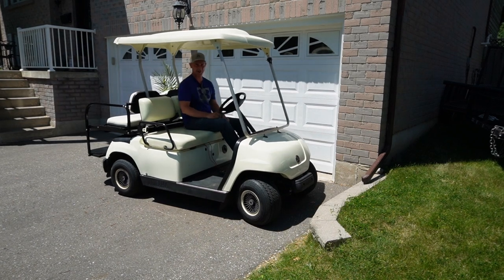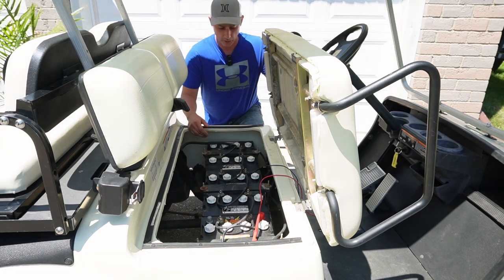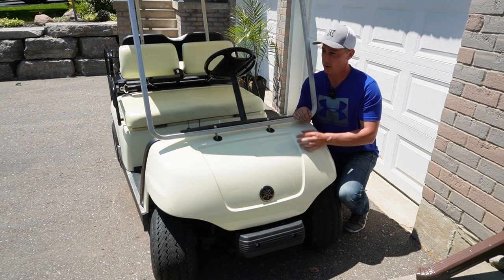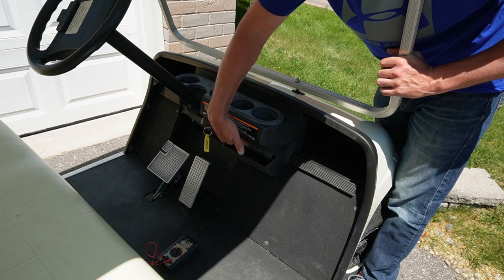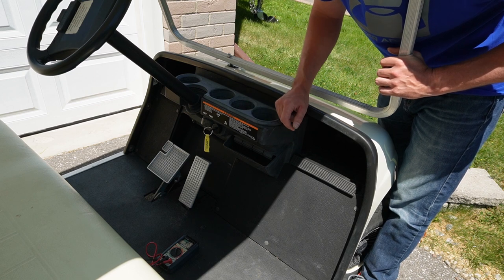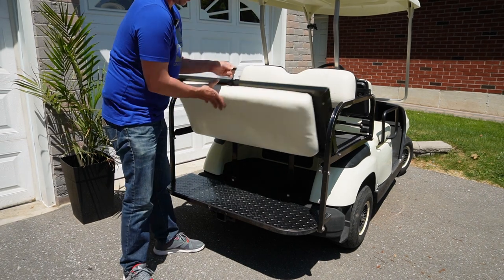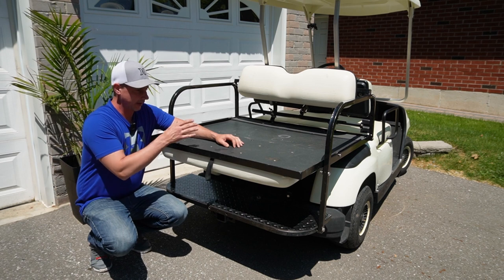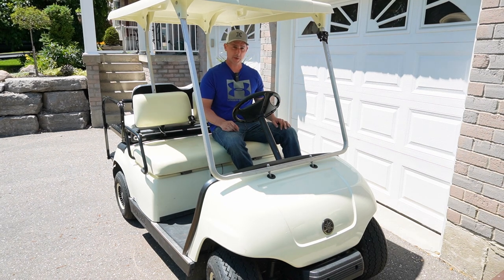New Project Golf Cart!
Recommended Online Store For Solar Equipment.